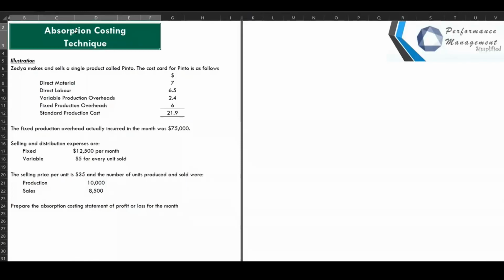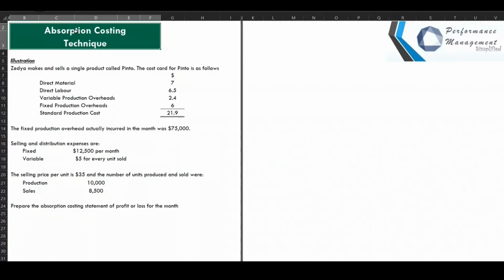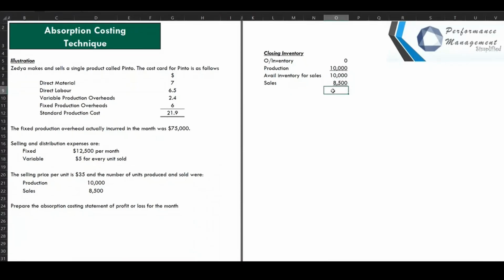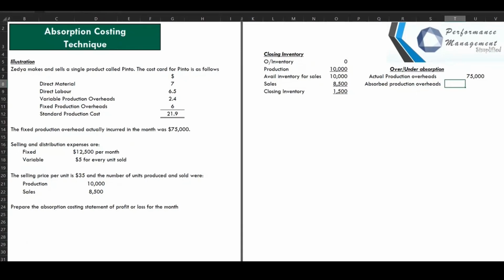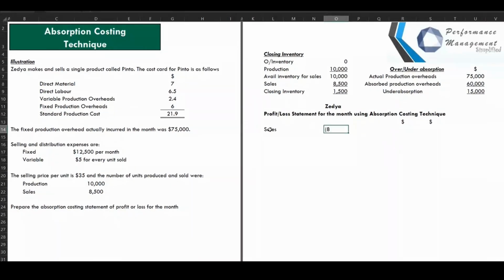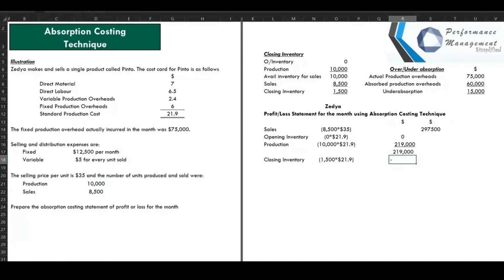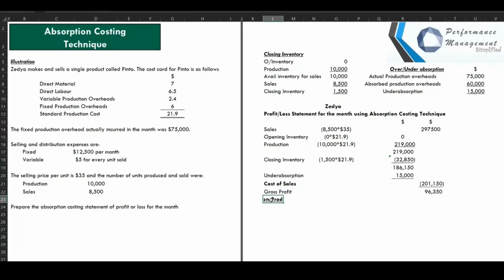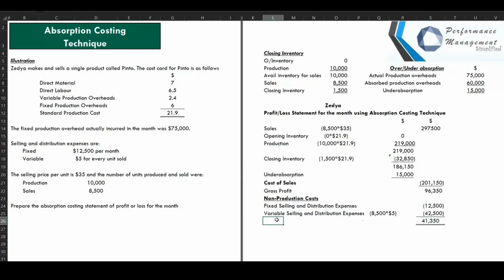Absorption Costing Technique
Preparing a profit statement using the absorption costing technique